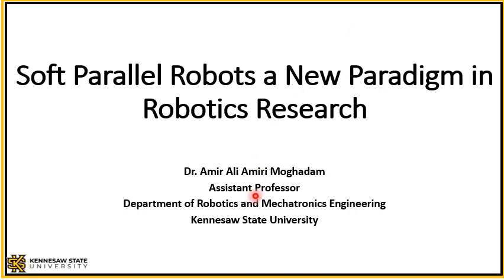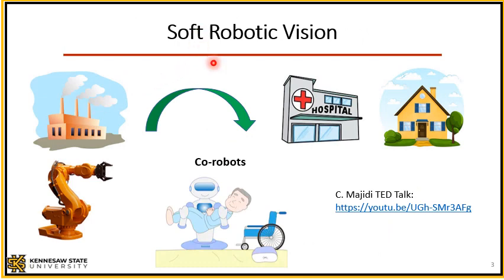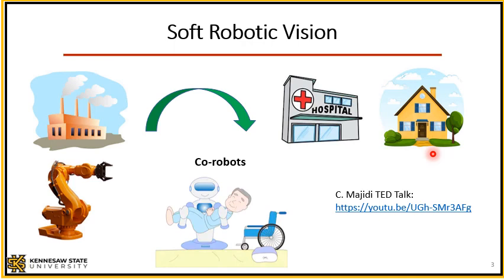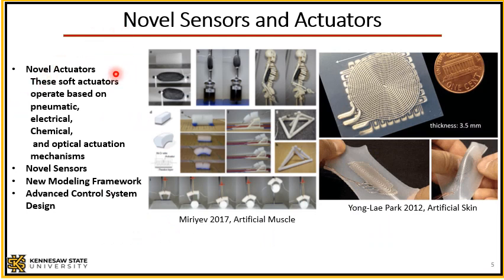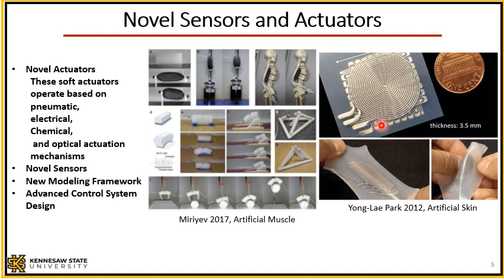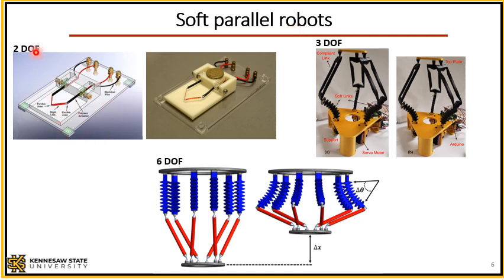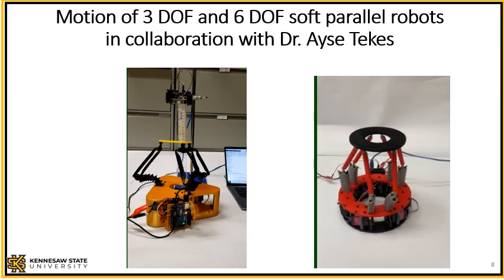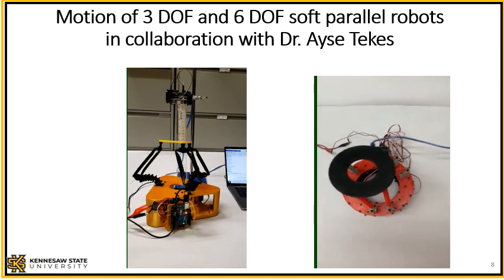Introduction to Soft Parallel Robots